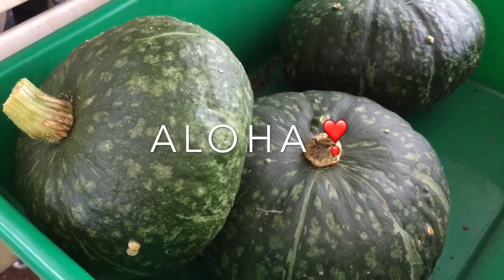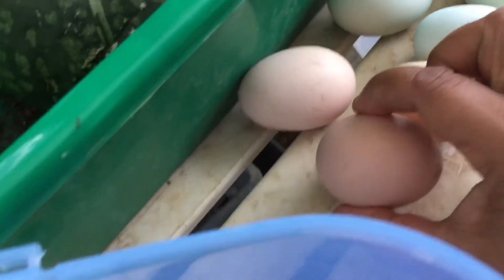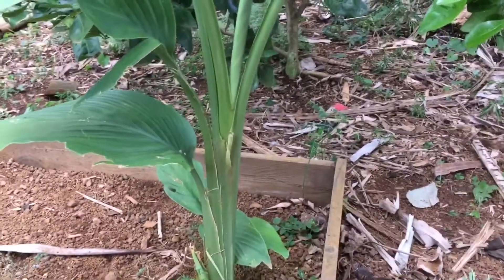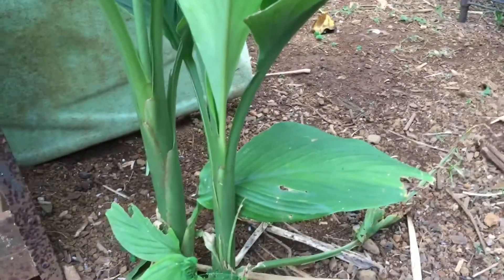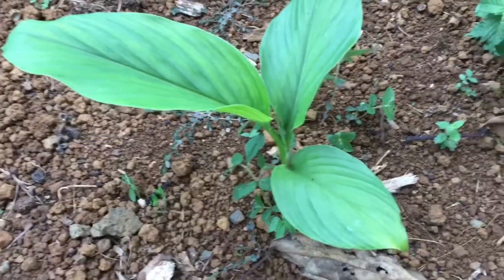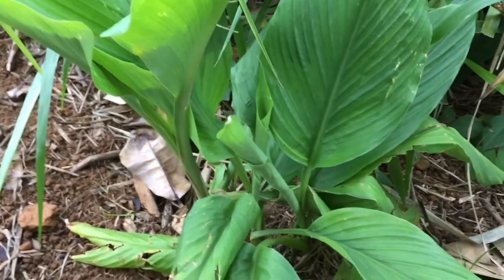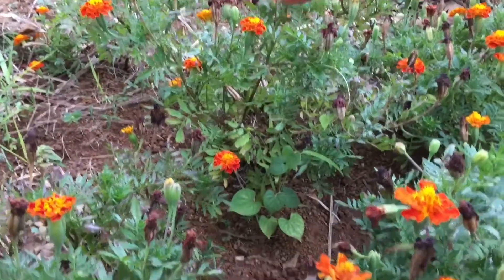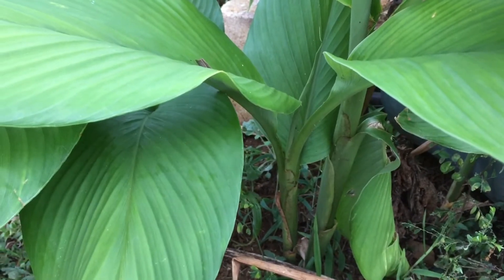It's all about my Turmeric❣️👩🏽‍🌾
Aloha everybody! I hope u all had a beautiful day! Honestly my day went by pretty well! Very nice & smooth! Anyway in this video I share all my Turmeric plants with u because when my Turmeric flowers hopefully soon u will be the first to see! If u haven't seen a Turmeric flower its a must & if u can smell them too its a bonus! Omg its so beautiful but too big to wear in my hair, but I guarantee u my mom would definitely use it in her hair lol! No joke😂anyway hope u enjoy my video! Keep watching & Aloha!🌈checkout my other video posted above for the Turmeric flower!🌞